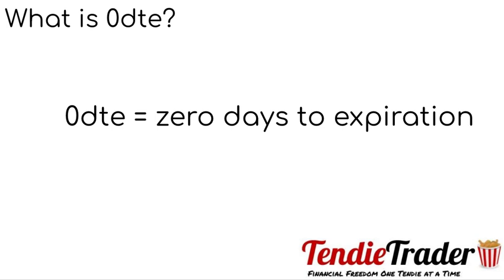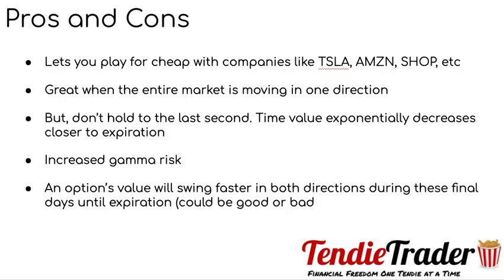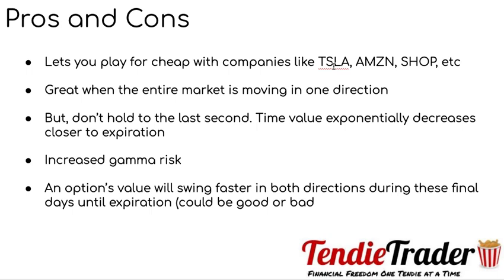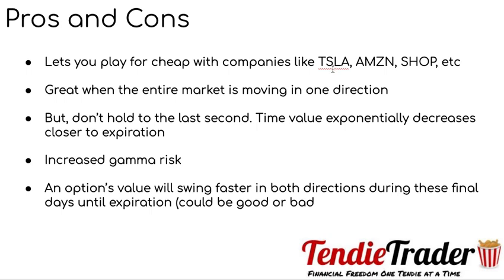What are 0dte Options?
What's the best brokerage firm for trading options?

to learn more about making money with options trading!

In todays video we cover 0dte options.

0dte options means zero days to expiration.

These can be a highly risky, yet profitable strategy for the right people.

In this video we dive into 0dte options trading strategies and the pro's and con's.

for more great content and drop us a comment if you have any questions!